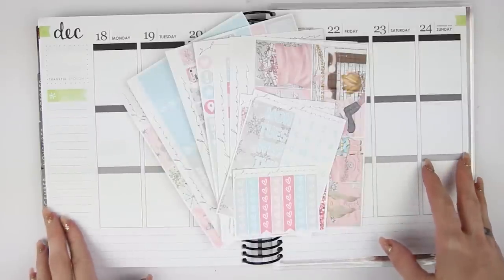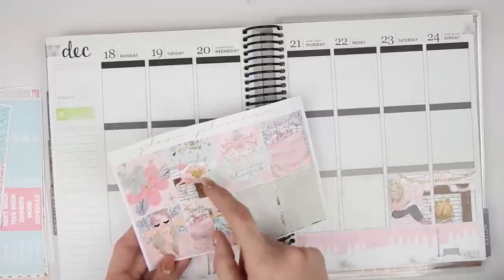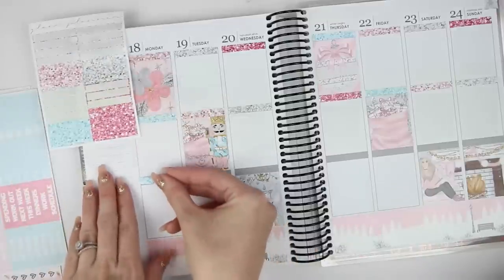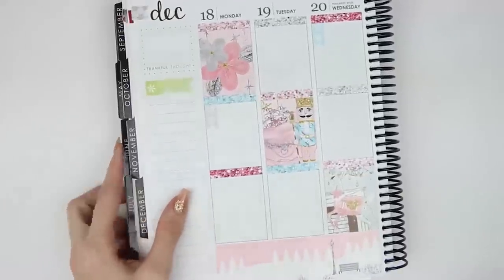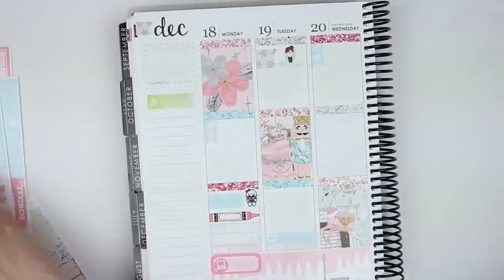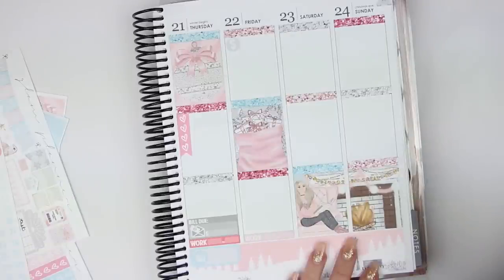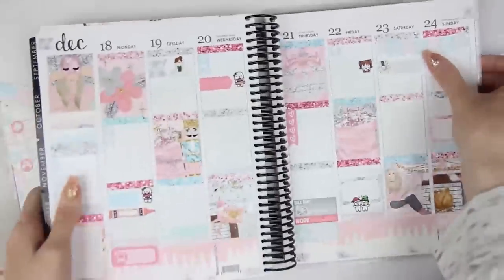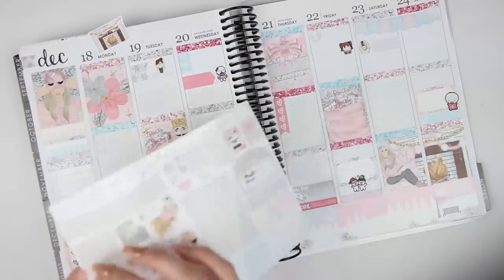Plan With Me | Season to Sparkle (TheGlamPlanner) ❄ VLOGMAS DAY 18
Hey everyone! Today I'm here with another week's Monday PWM. This is a semi-busy week but it's mostly just work & school, which leaves a ton of open white space! I hope you enjoy!

My planner is a 2017 Erin Condren Life Planner - Vertical/Neutral.